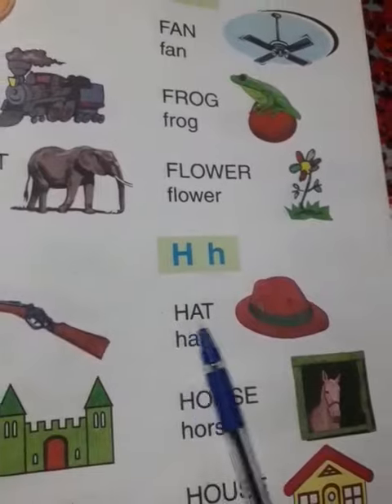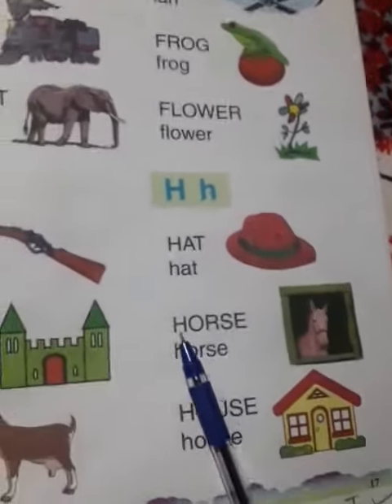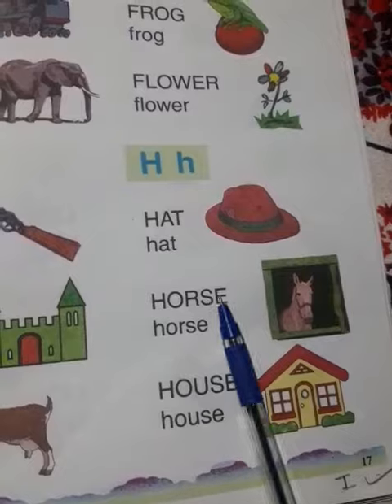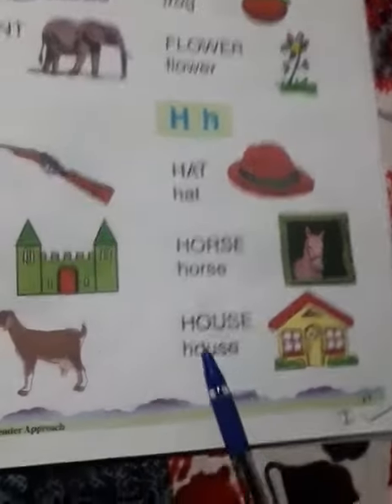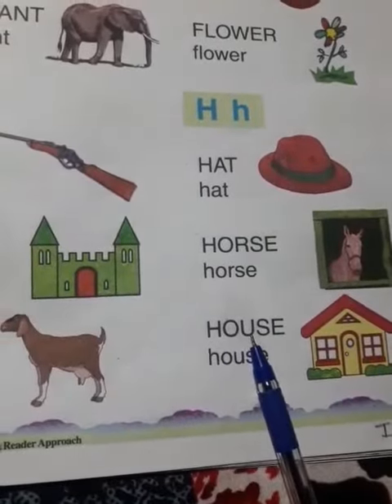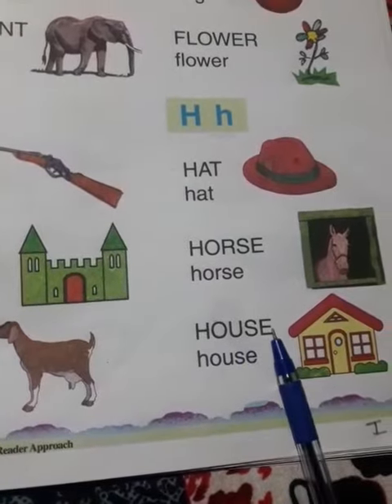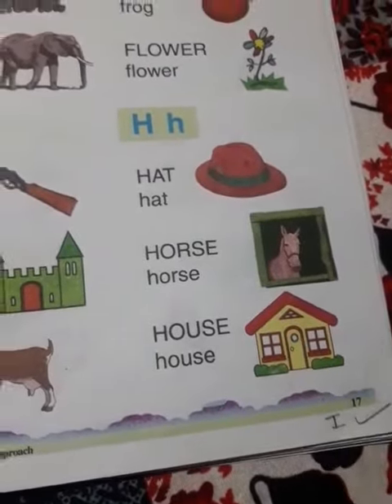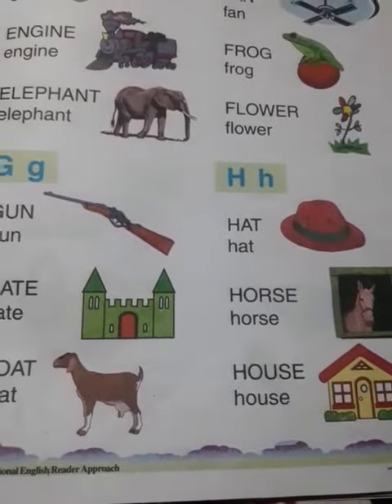LKG English Reader Page no 17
English by Kumari Soni